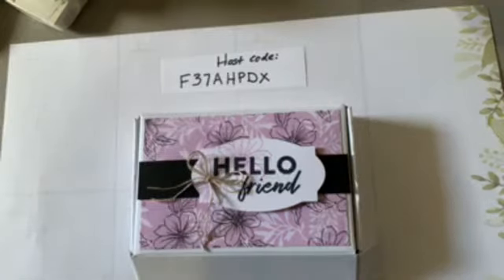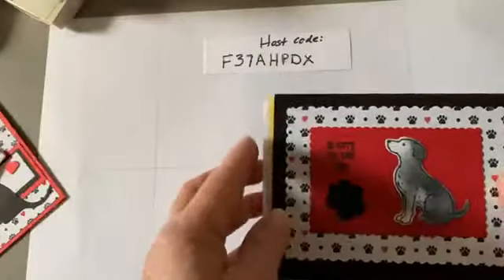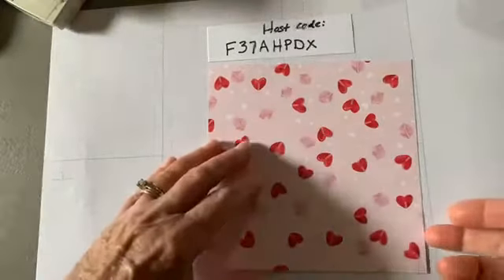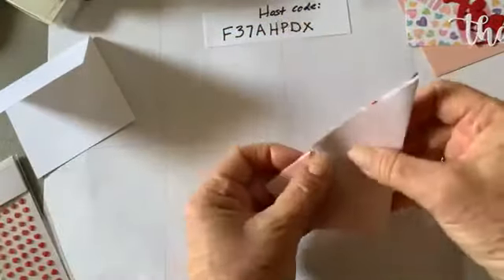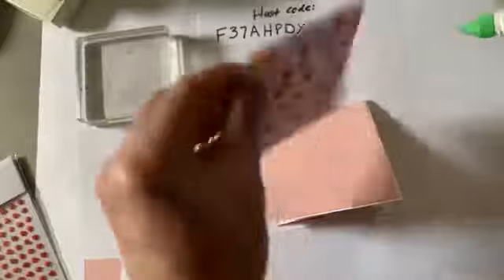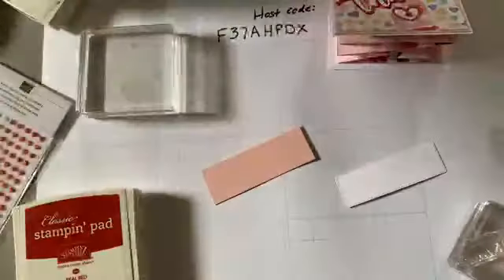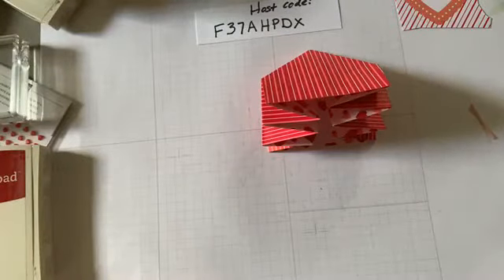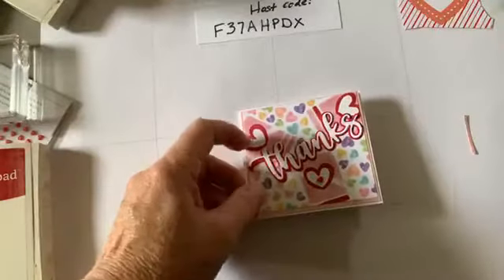Explosion card and a few announcements January 26,2022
West Creek Stampers
Kay Fauver Stampin' Up Demonstrator
kayfauver.stampinup.net